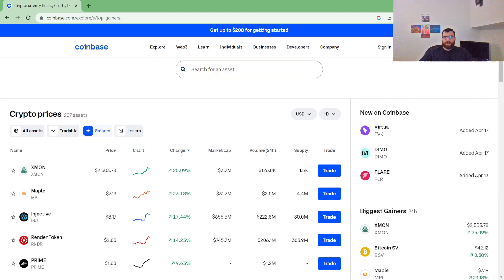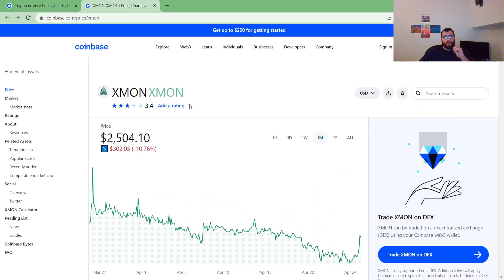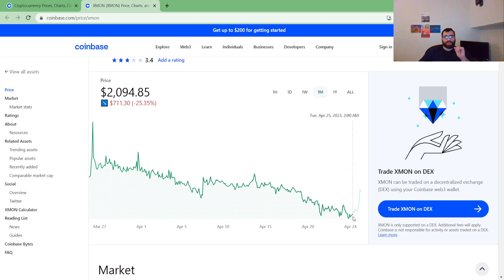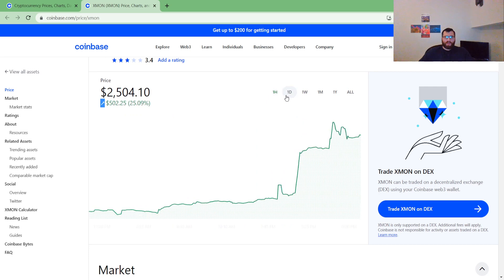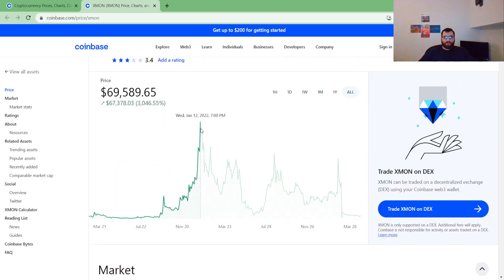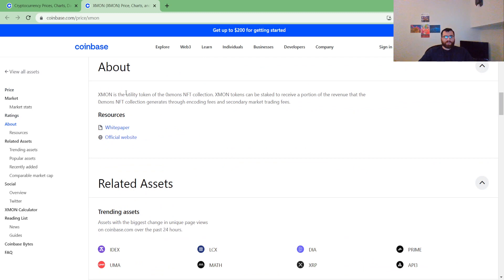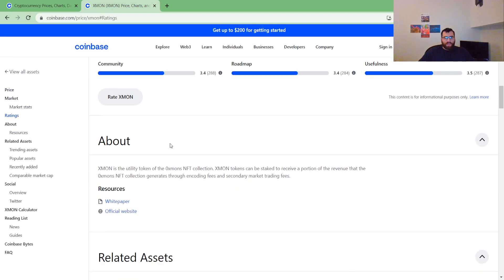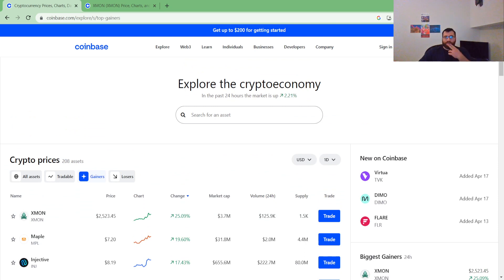XMON CRYPTO PUMPING UP IN VALUE! Currently very cheap compared to where it was!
xmon crypto coin/ token current value and where it's at in coinbase! currently top-gainer and is recovering in price